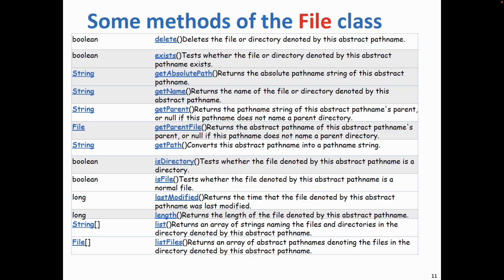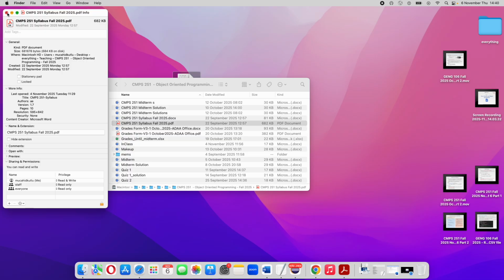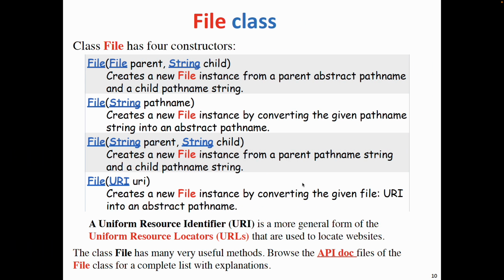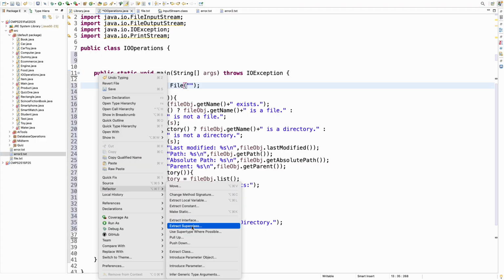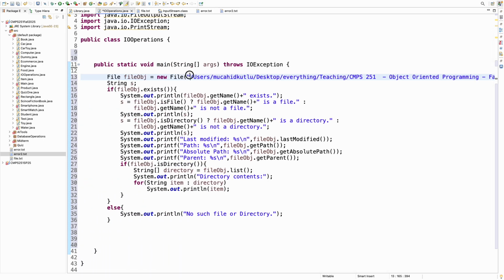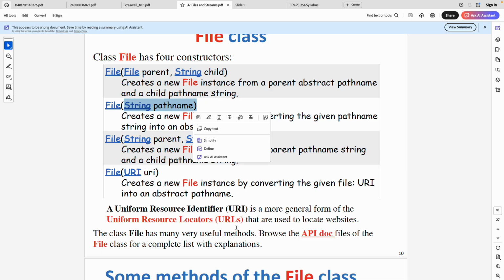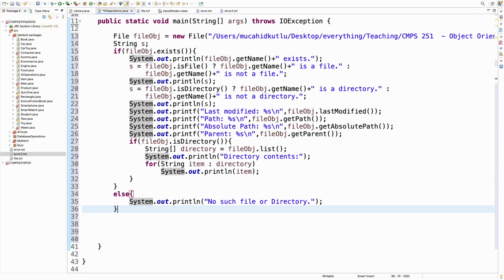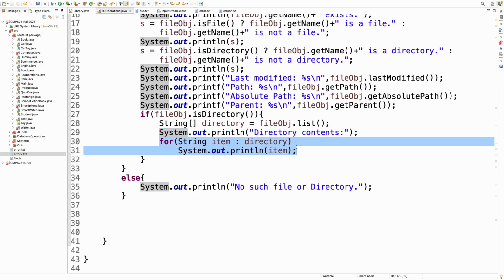CMPS 251 Fall 2025 November 6 Unit 7 Part 2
File Operations